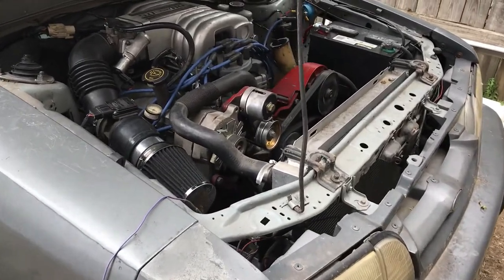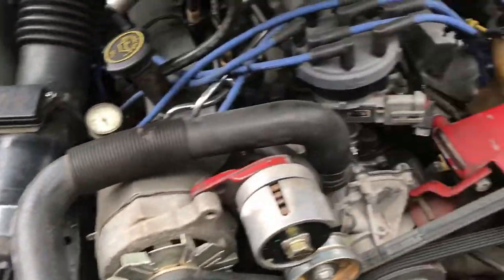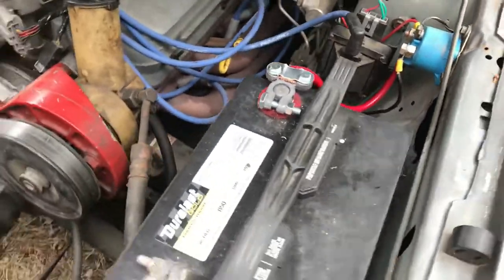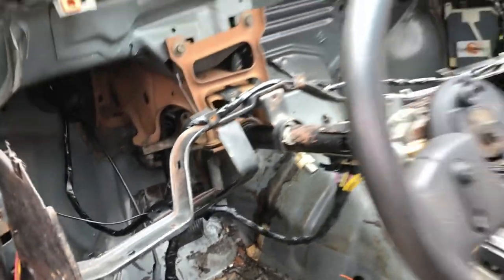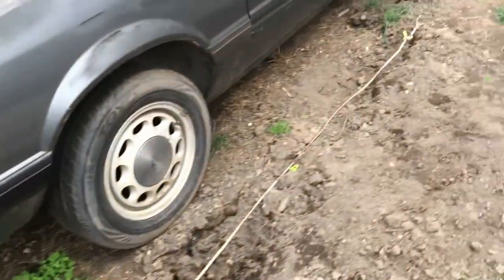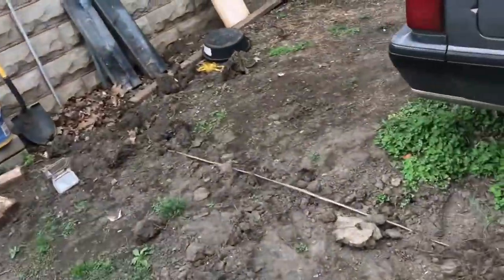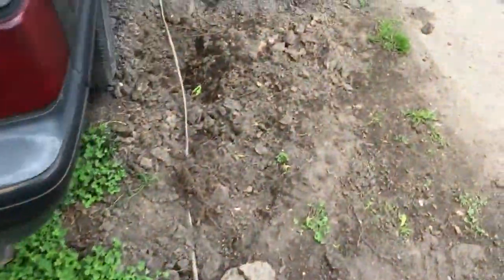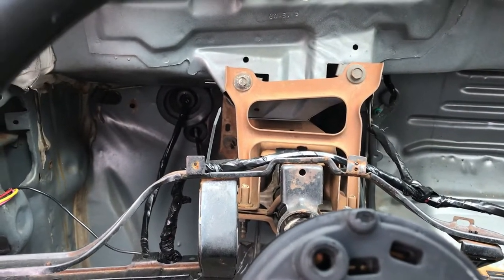89 Mustang LX Notchback 5.0 AOD - 88 Mustang GT 5 speed - Trick Flow cams (track max - both)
Holley Terminator X installed on 88